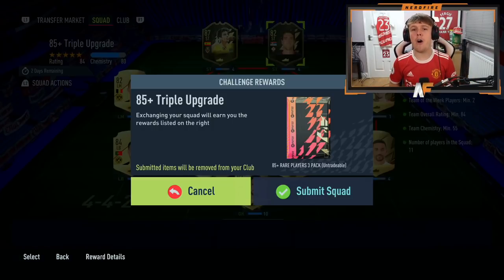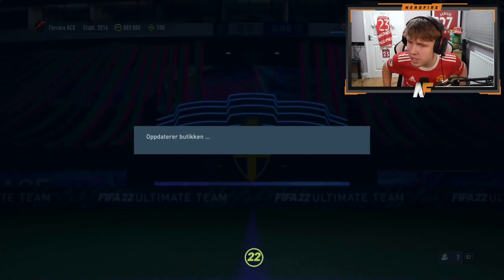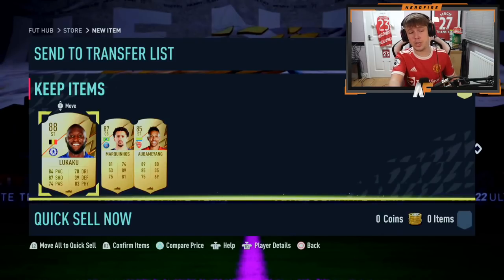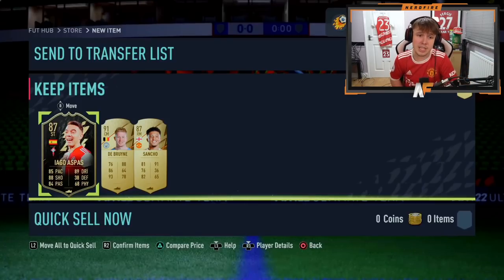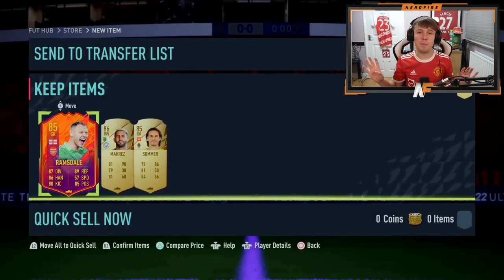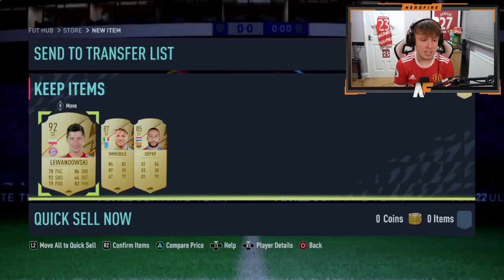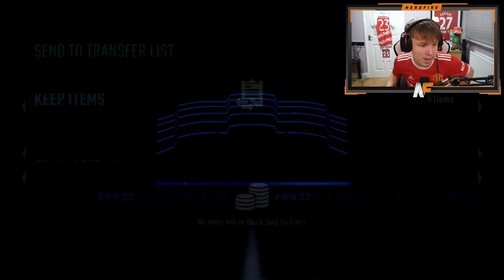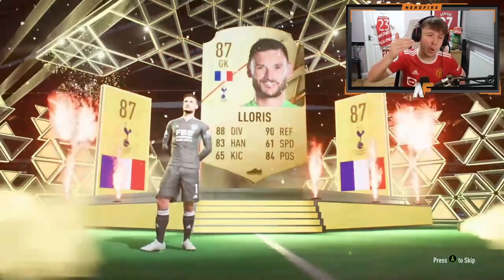THIS IS WHAT 15x 85+ TRIPLE UPGRADE PACKS GOT ME…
FIFA 22, FUT, SBC, Packs, FIFA 22 Ultimate Team,

Hello and welcome to this video with me, Nerdfire. In this video, I opened up 15 of the 85+ Triple Upgrade Packs!